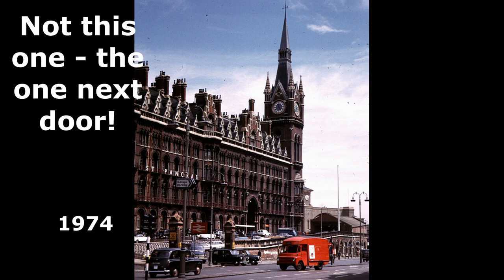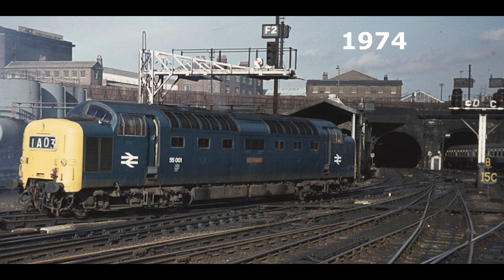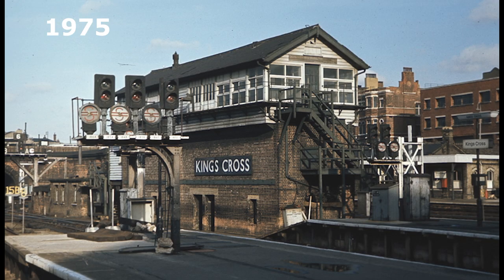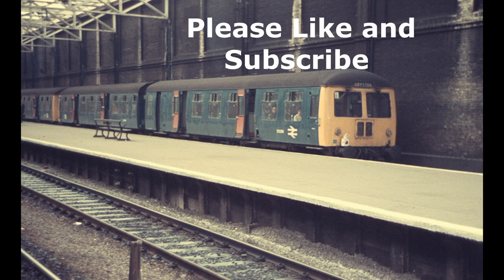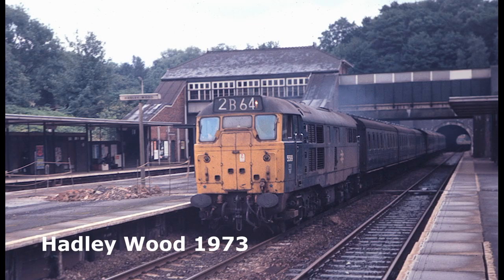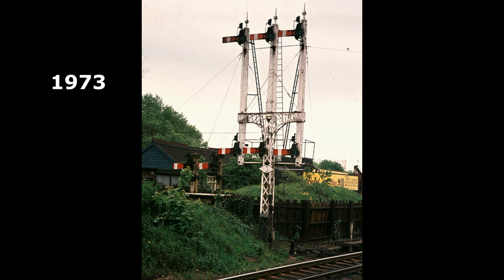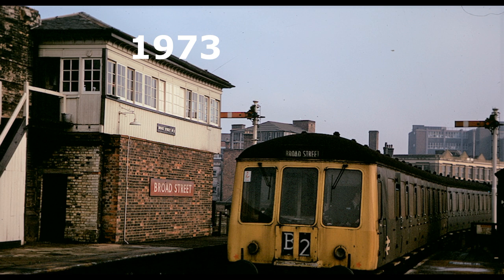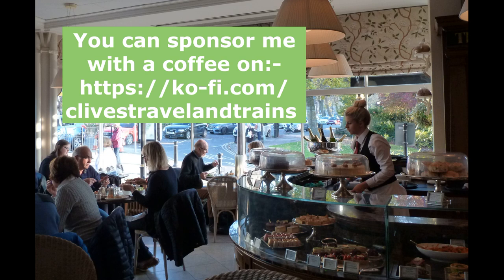Railways around London King's Cross 1973-1977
Around London King's Cross. Photos from colour transparencies taken 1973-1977. Diesel locomotives, DMU's, suburban trains, signals and signal boxes. We also venture into London's Broad Street station, where some peak hour services ran.
The link to sponsor me with a coffee or two (!) is:-